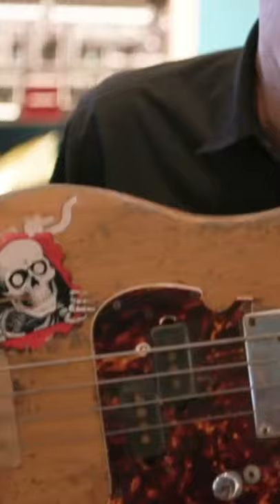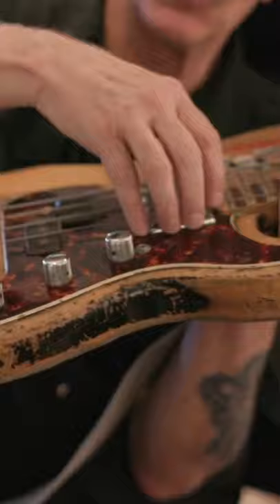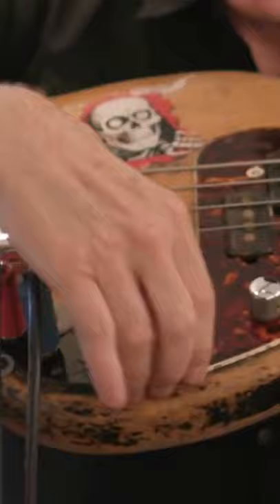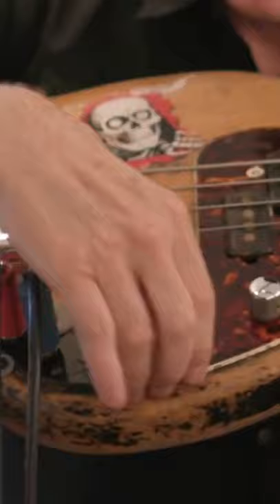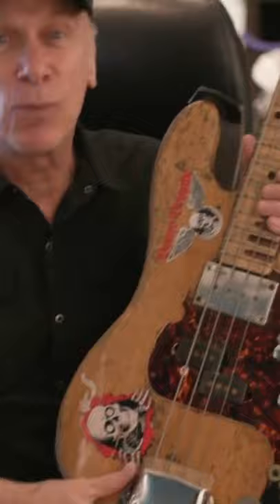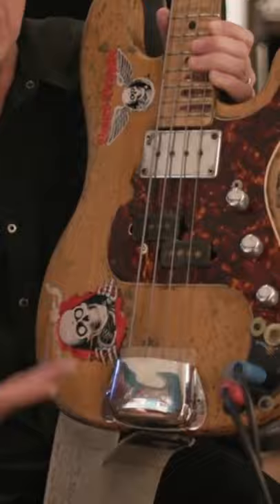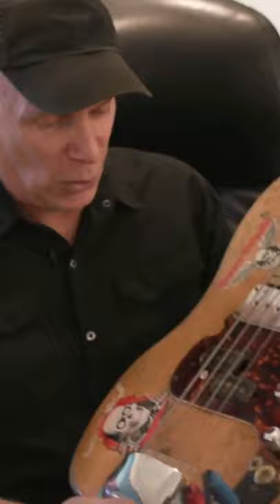The most gigged P bass in history??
A couple of months back, bass legend Billy Sheehan invited us to his house in Nashville to check out his awesome bass collection, including the Fender P Bass that was his main axe with Talas.

While the bass has suffered from what Billy calls “hotel room repairs”, this bass served as the springboard for his signature Yamaha Attitude Bass🤘.